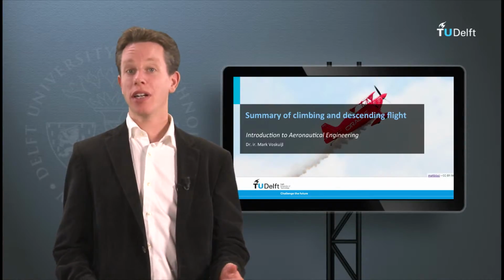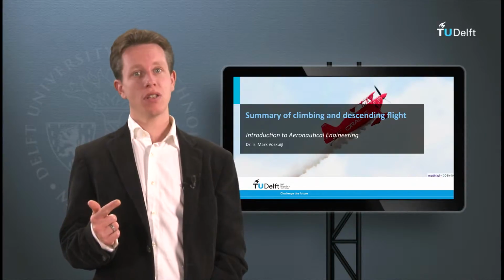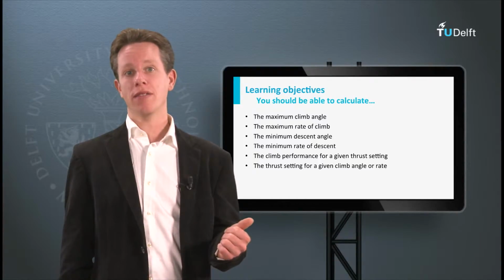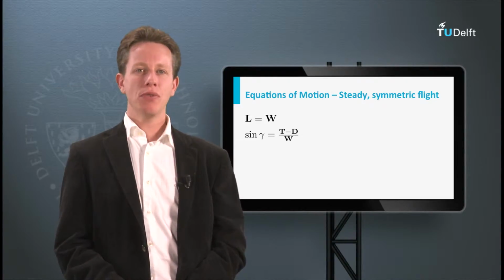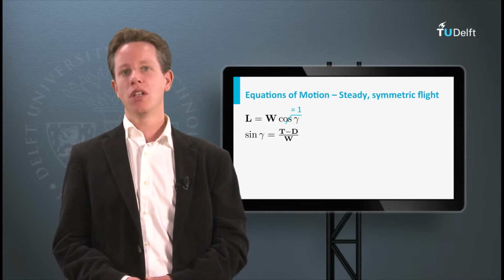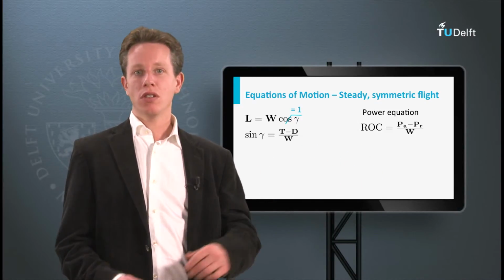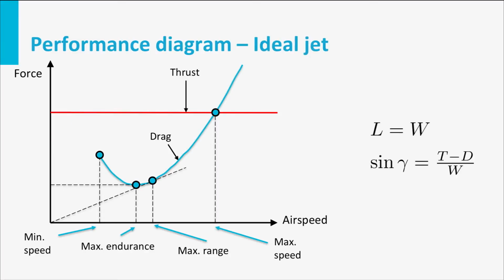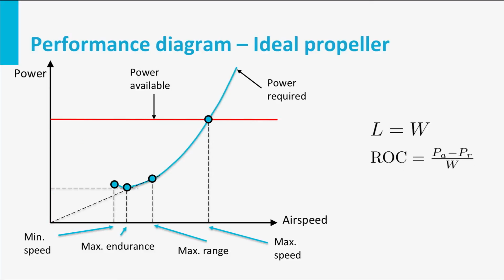Summary of climbing